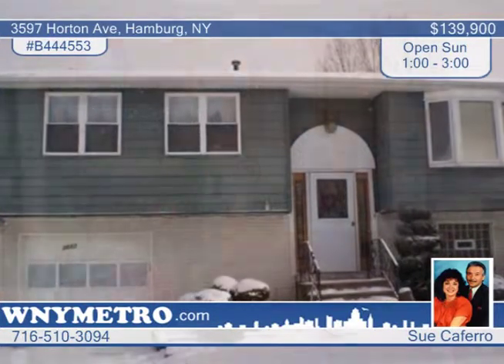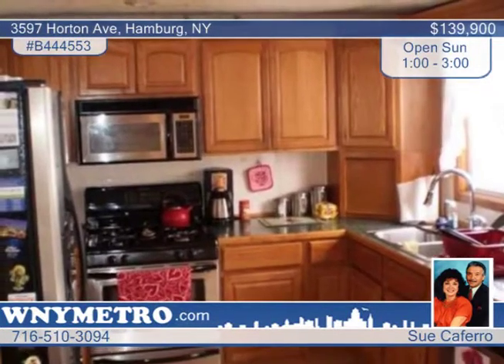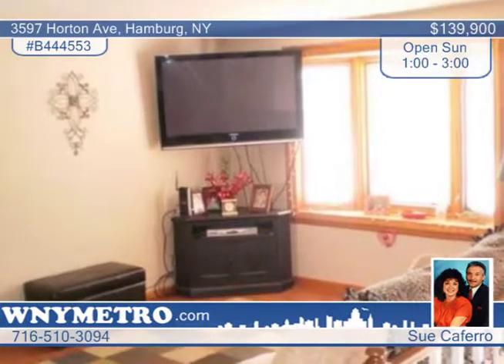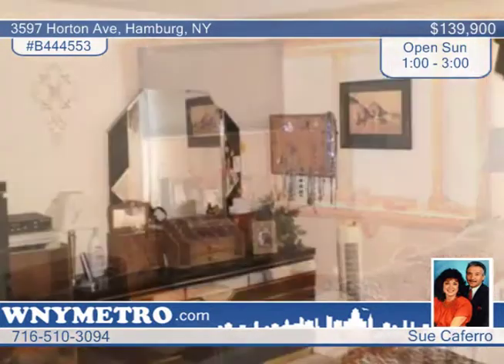3597 Horton Ave Hamburg, NY Homes for Sale | wnymetro.com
3597 Horton Ave, Hamburg, NY

Outstanding 4 bedroom Raised Ranch with all the trimmings! Gorgeous Pergo floors, updated kitchen, windows, flooring, rec room w/ bar, updated 2nd bath. 2 separate exits to four level deck and beautiful fenced yard. Pella windows and doors. 24&quot; pool in 2010, shed 1999, recessed lighting, double closets. Loads of storage. Beautiful formal dining room freshly painted. 8 person hot tub &quot;as-is&quot;. Orchard Park Schools.**GARAGE CURRENTLY USED AS REC RM, CAN BE RESTORED BACK ***